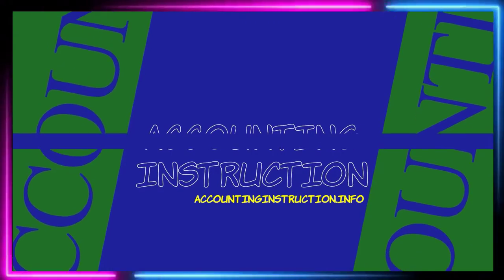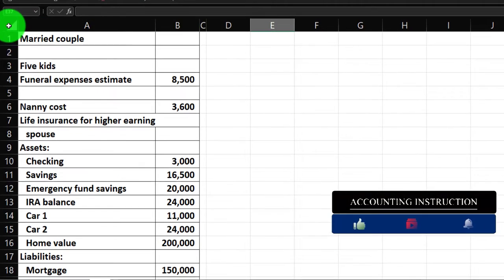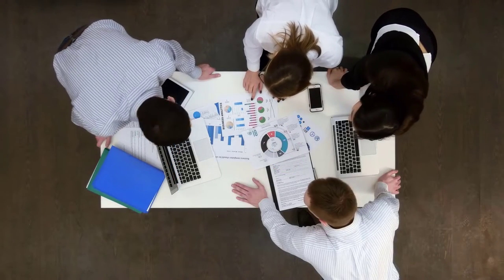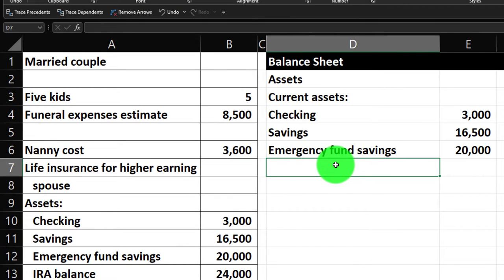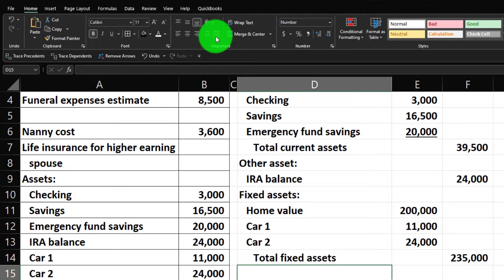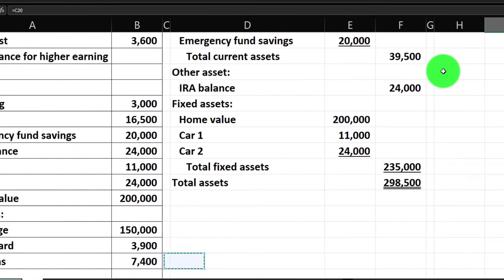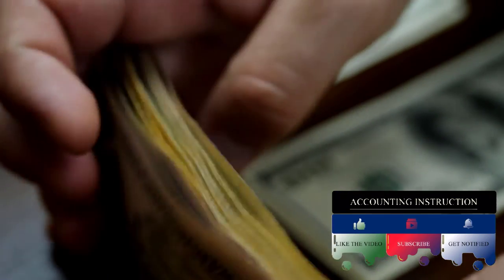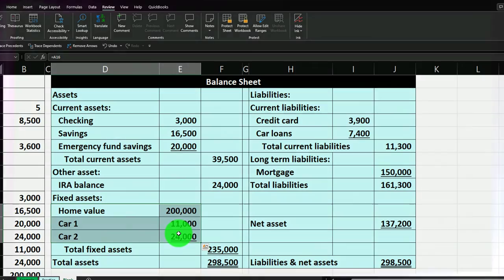Life Insurance Using Personal Financial Statements Part 1 10140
Life Insurance Using Personal Financial Statements Part 1
Personal Finance